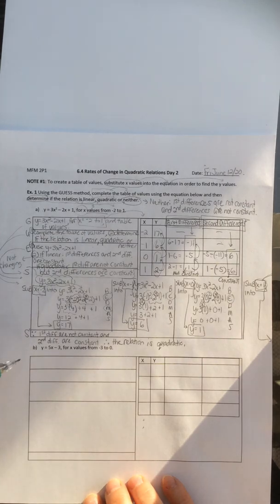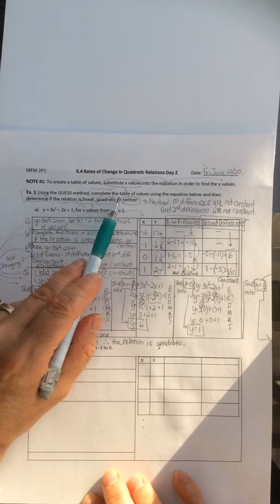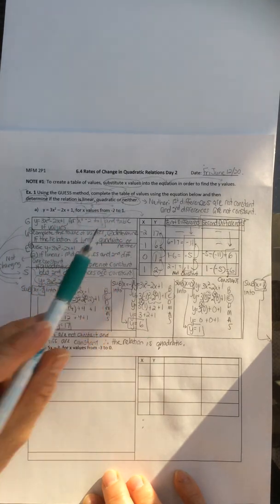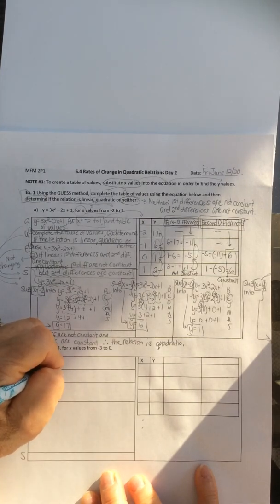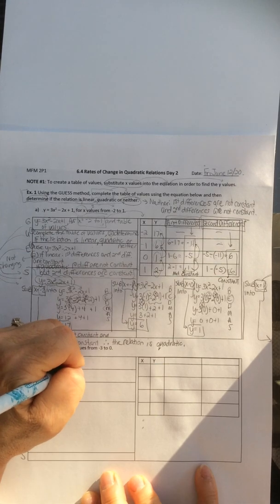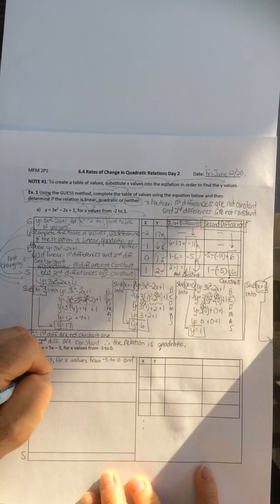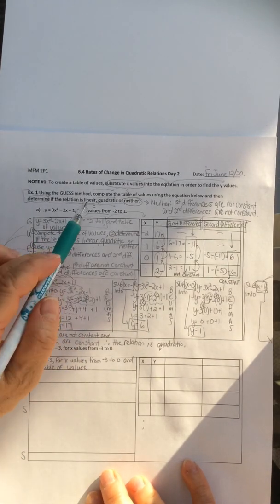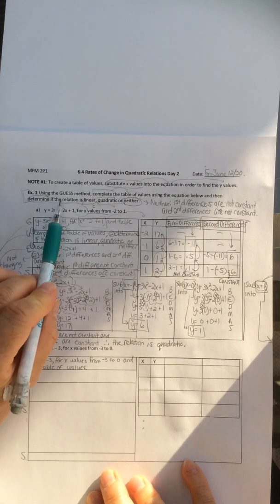Rates of Change in Quadratic Relations Day 2 Part 2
Complete a table of values given an equation.  Then using first differences and second differences, determine if the relation is linear, quadratic or neither.